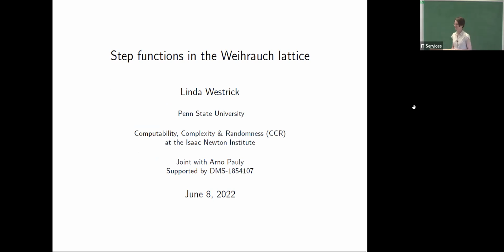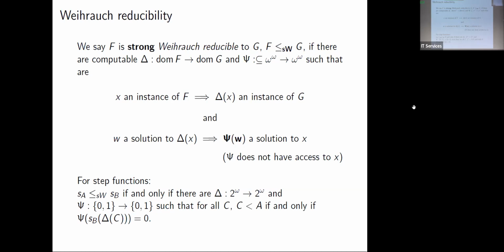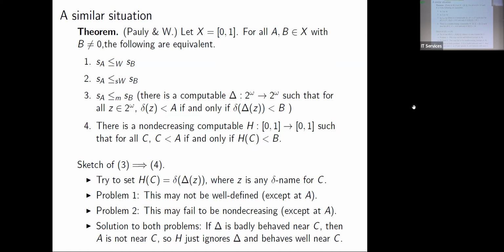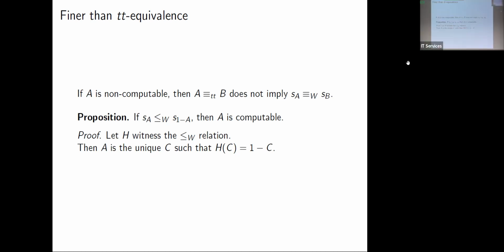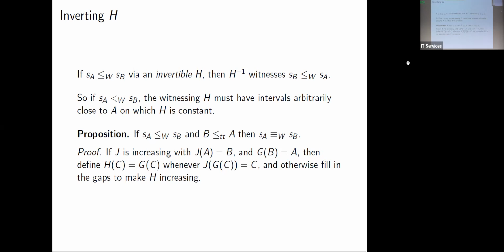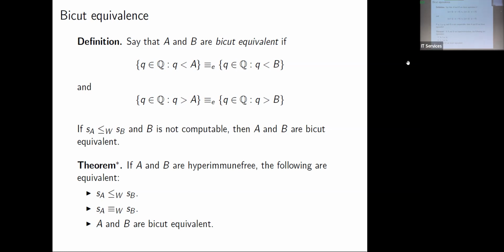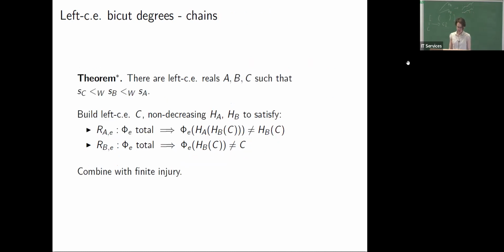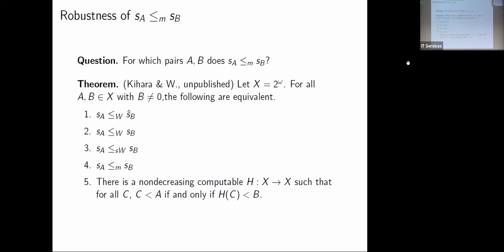Dr. Linda Westrick | Step functions in the Weihrauch lattice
Speaker(s): Dr. Linda Westrick (Pennsylvania State University)

Date: 8 June 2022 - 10:00 to 11:00
Venue: INI Seminar Room 1
Session Title: Step functions in the Weihrauch lattice
Event: [SASW09] International conference on computability, complexity and randomness

For any real number A, let s_A denote the step function which takes value 0 on inputs less than A, and value 1 on inputs greater than or equal to A.   For A in Cantor space, a similar definition can be made using the lexicographic order.  We ask what is the structure of the Weihrauch degrees restricted to these step functions, and obtain some partial results.  Joint work with Arno Pauly.